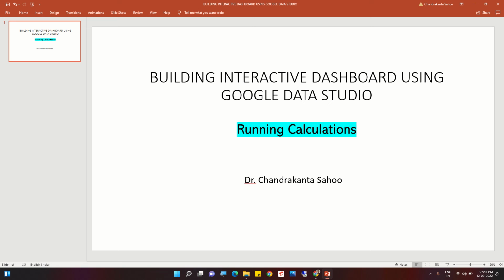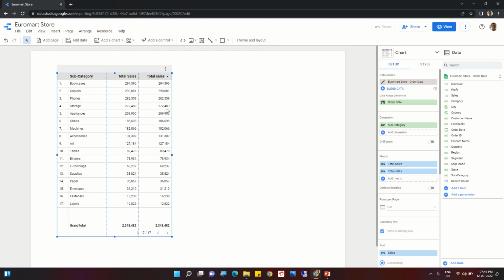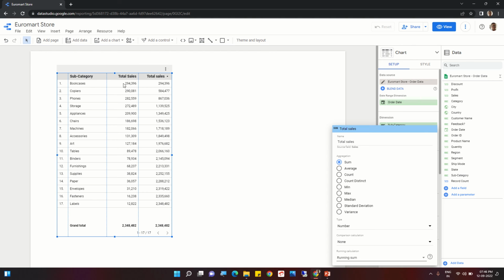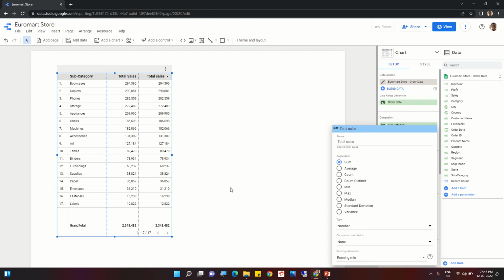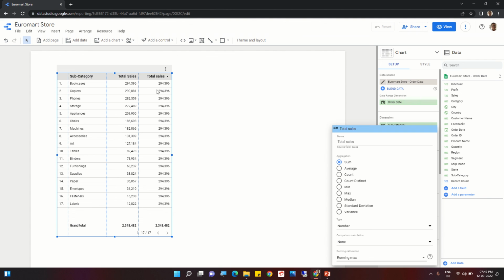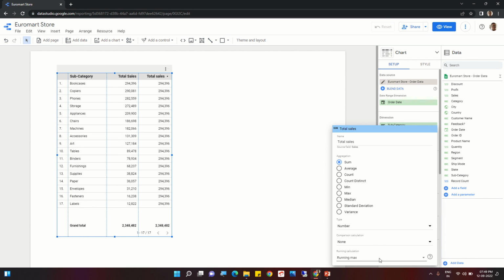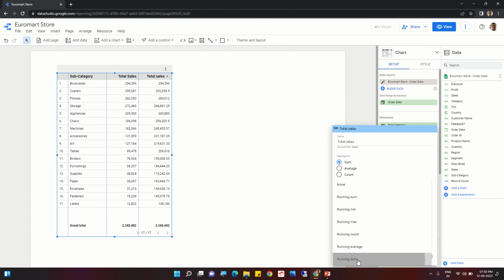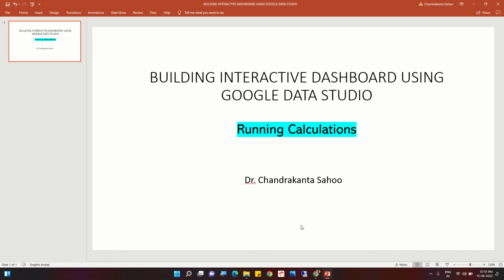11 Dashboard Visualization- Running calculation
This lesson will help us learn and understand the concept of running calculation and use this option in GDS to our advantages.
0 Building interactive Dashboard using Google Data studio- What we can learn in this series ?
1 Understanding the source data
2 Loading Spreadsheet into google sheet
3 Connecting Data to Google Data Studio
4 Creating Tables
5 Data Range and Comparison
6 Drill Down and Optional Matrics
7 Styling and Formatting Options
8 Tables with Bars and Heatmaps
9 All about aggregation- Descriptive Statistics
10 Comparison Calculation
11 Running Calculation
12 Pivot Tables
13 Scorecards
14 Drop down and Fixed size controls
15 Input Box Control
16 Advanced filter control
17 Slider controls
18 Date Range Control
19 Adding a filter to visuals
20 Adding a Custom field
21 Finding Profit Margin by adding a custom field
22 Creating month fields from date
23 Time Series charts- Line charts
24 Breakdown dimensions
25 Sparkline- Line without axis
26 Pie and Donut charts
27 Using interaction to make out report truly dynamic
28 Converting one visual into another easily
29 Bar and Column charts
30 Bubble Map
31 Filled Maps
32 Combo charts
33 Tree Maps
34 Area Chart
35 Metric Sliders
36 Filter at Report level
37 Final Dashboard Part 1
38 Final Dashboard Part 2
39 Final Dashboard Part 3
40 Sharing Your final Dashboard